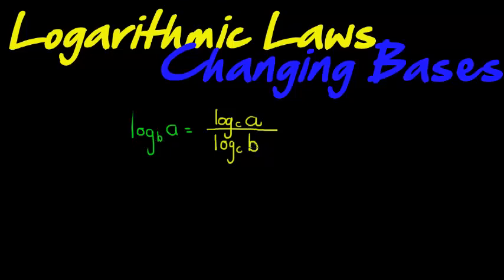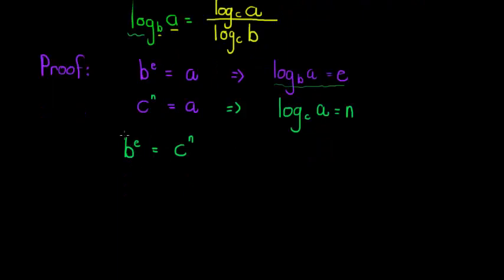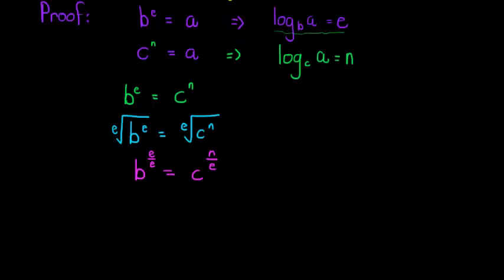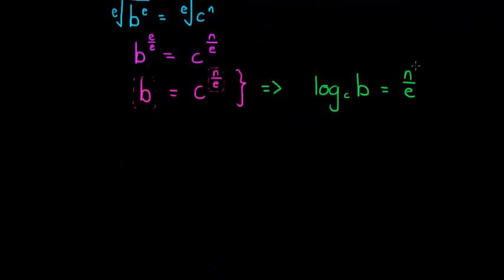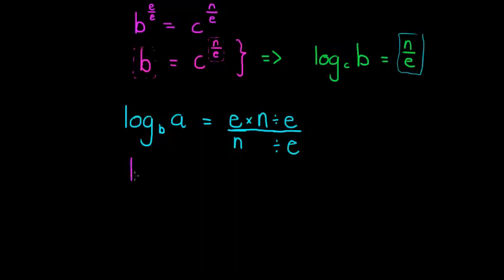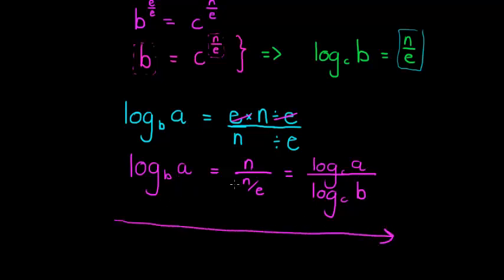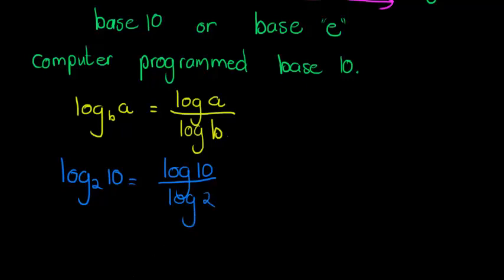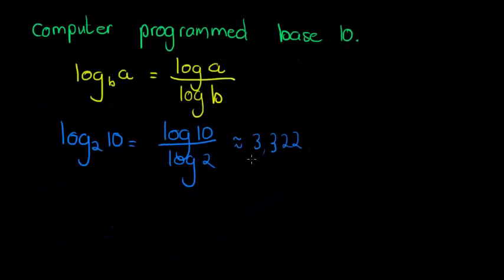Logarithmic Laws Changing bases